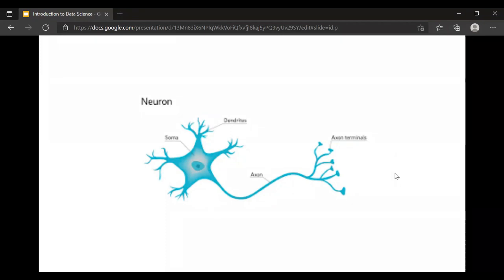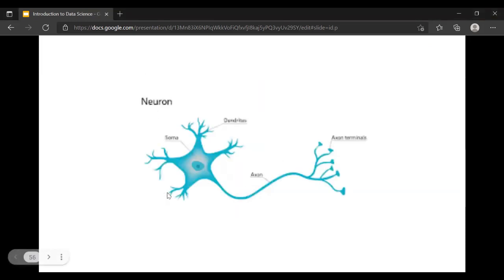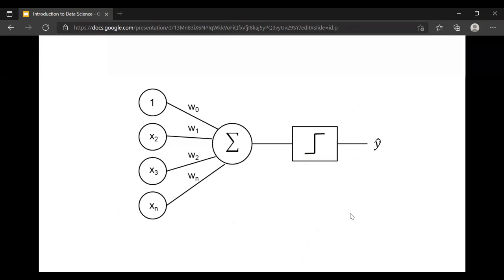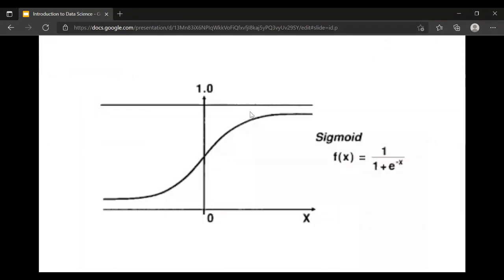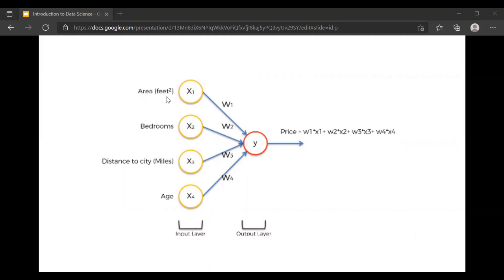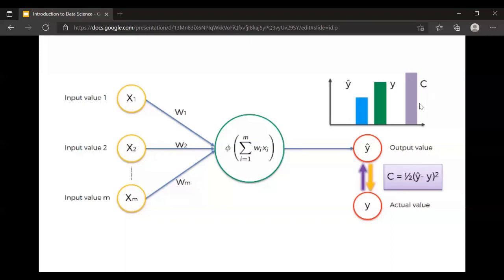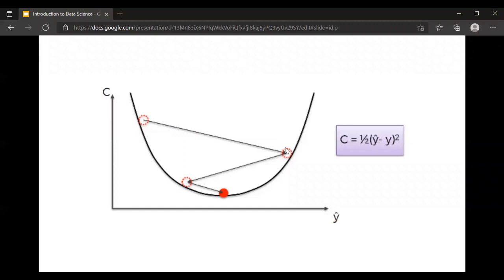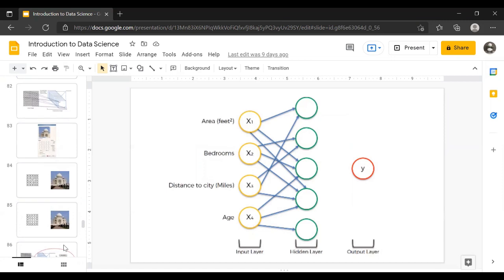DS DAY 20